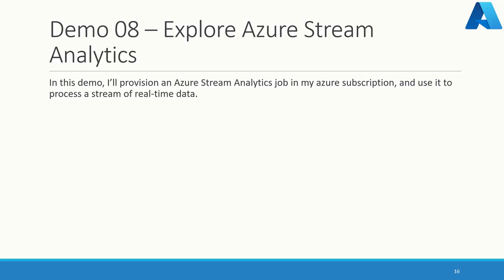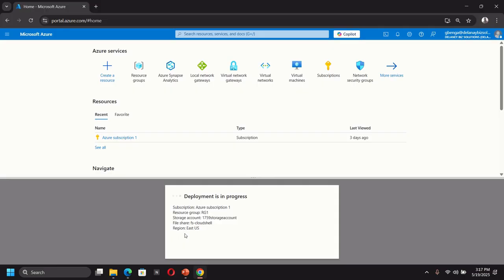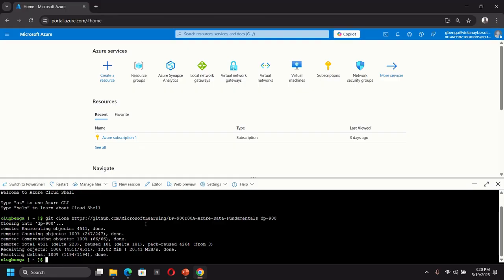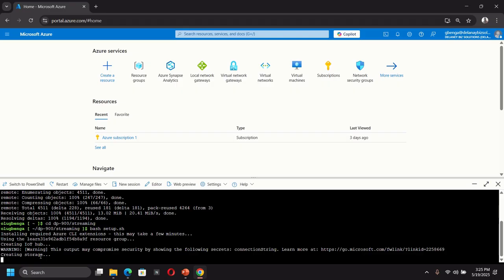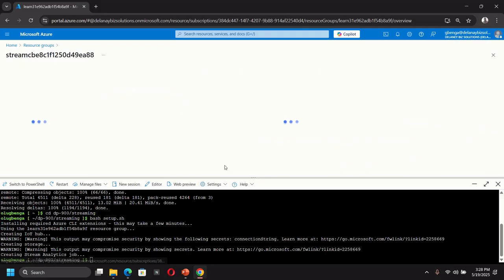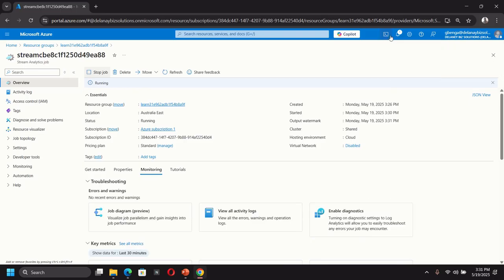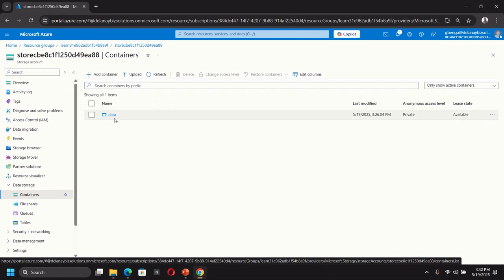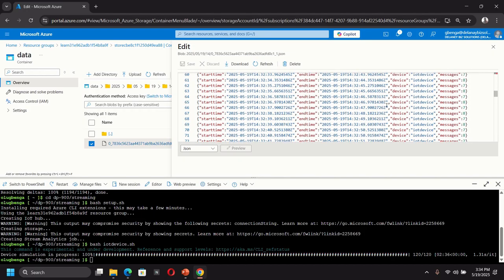DP-900 - Demo 08: Exploring Azure Stream Analytics